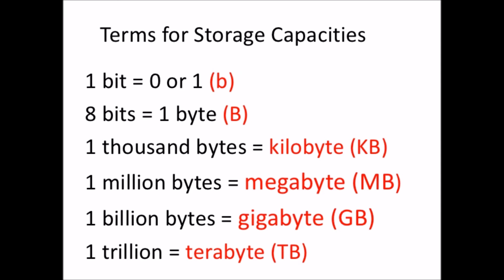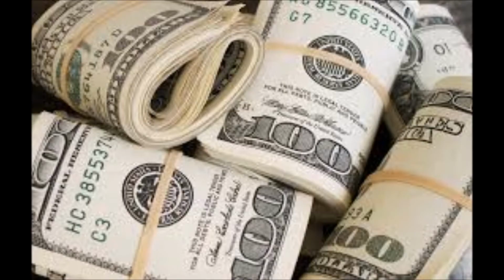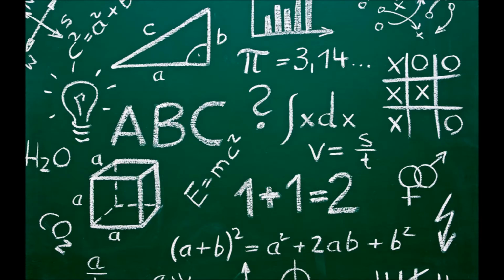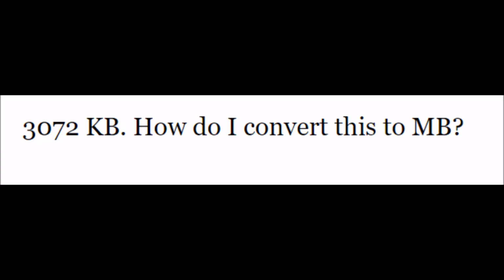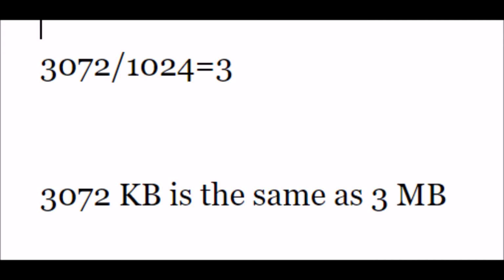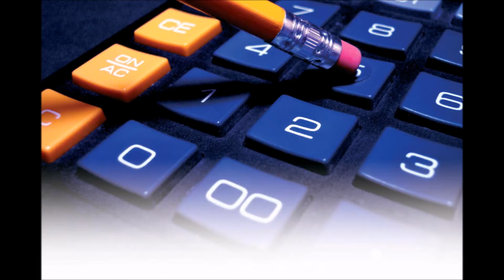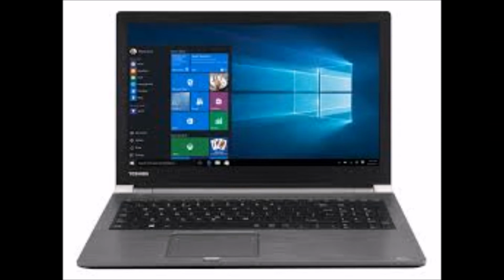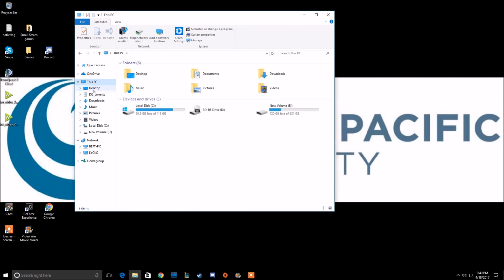B9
This video was made for CSCI 1061 in spring 2017. This video talks about memory prefixes in computers and other devices.